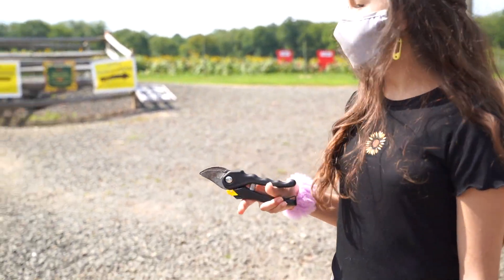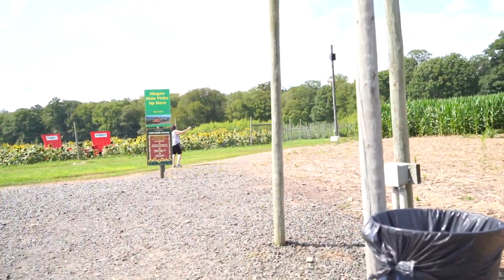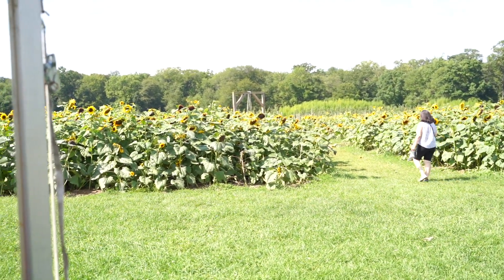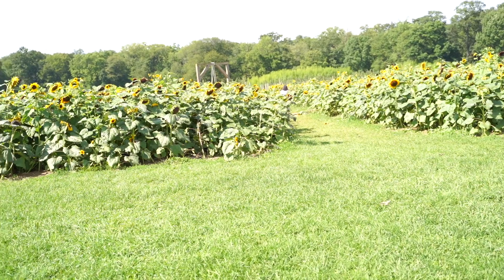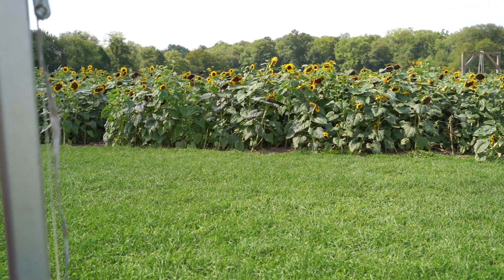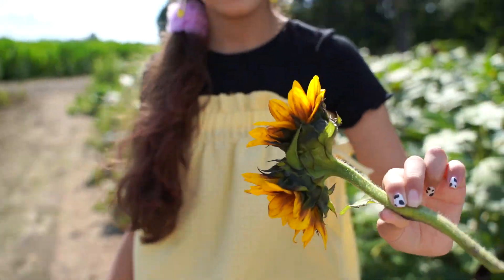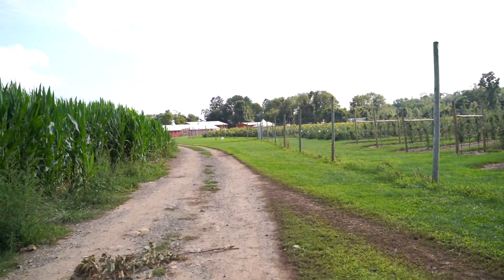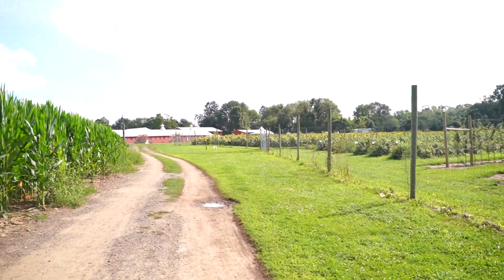Vlog : A Day at Stony Hill Farms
Hey everyone! I was recently invited to visit Stony Hill Farms in Chester, NJ. It's such a nice farm (we actually visited last year!) and the sunflower fields are just beautiful! We missed the festival but you can still go pick flowers and take pictures :)
So here's a little peek at our day at Stony Hill Farms.